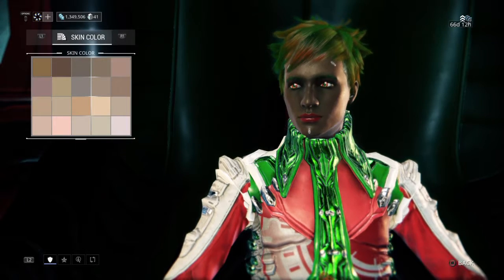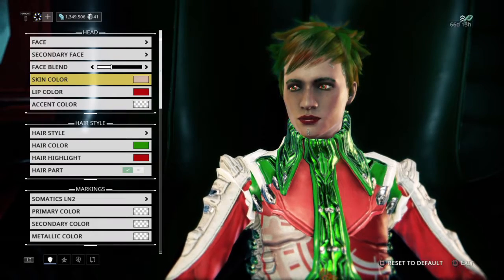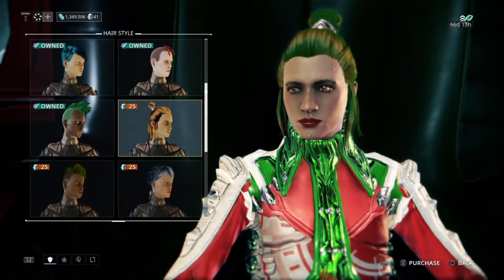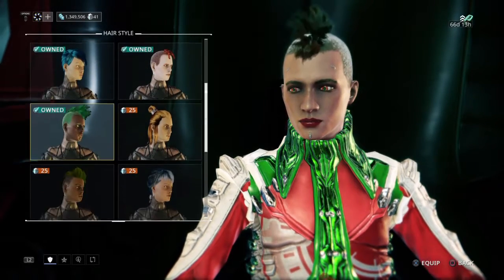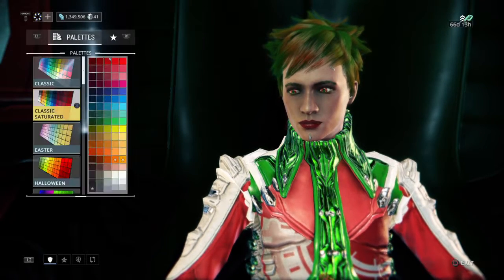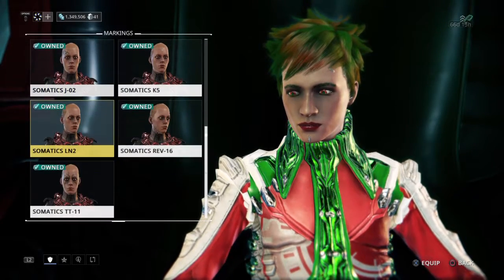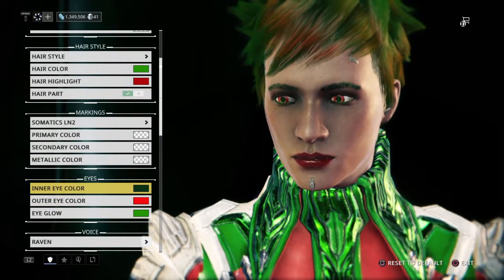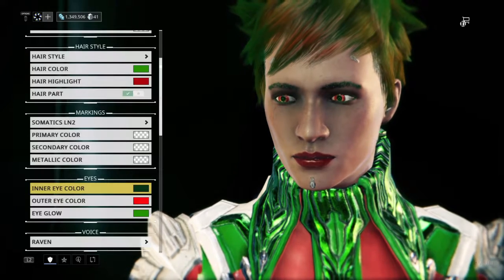Fashion Frame #5: Holiday Operator (Bonus video)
Happy holidays :)